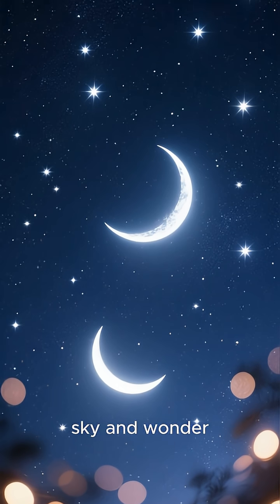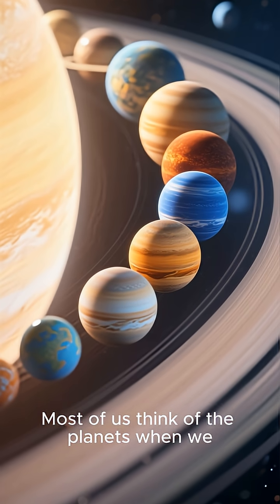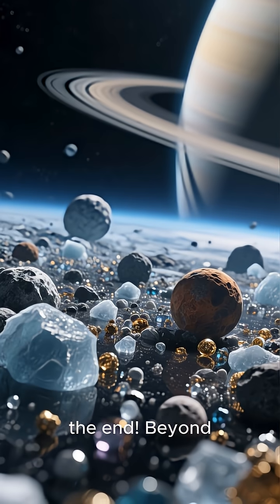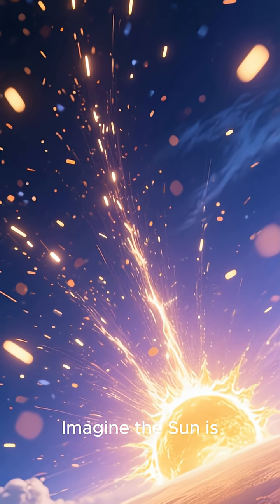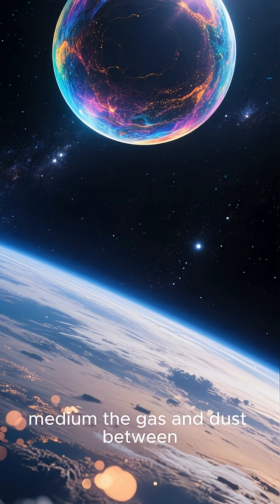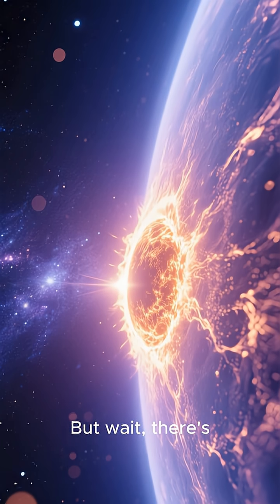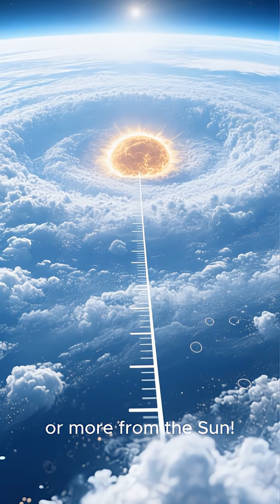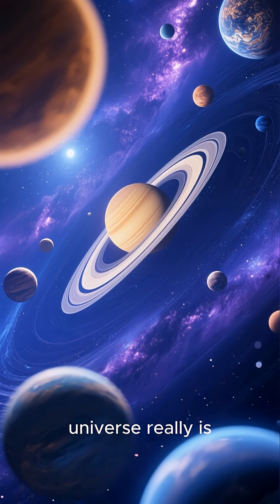The Boundaries of the Solar System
What lies at the edge of our solar system? In this video, we explore the mysterious outer boundaries of the solar system — from the Kuiper Belt to the distant Oort Cloud. Learn about the regions where the Sun’s influence fades and interstellar space begins. Join us on this fascinating journey to the farthest reaches of our cosmic neighborhood!